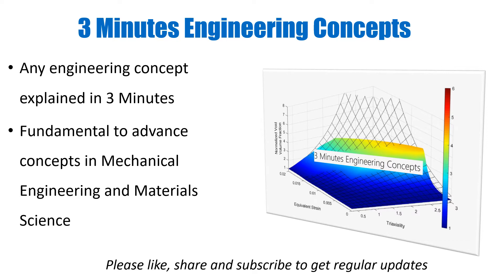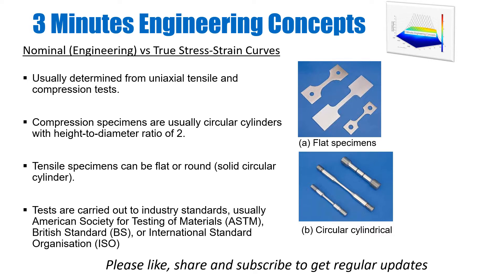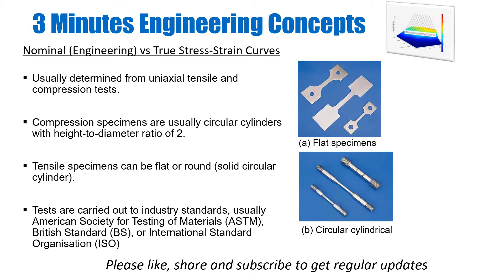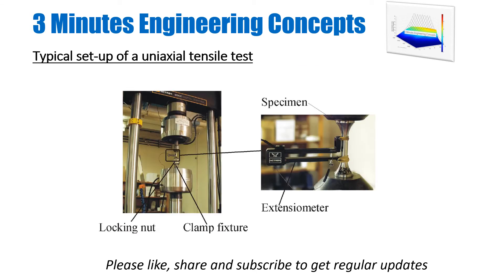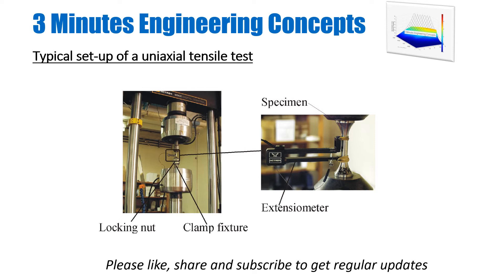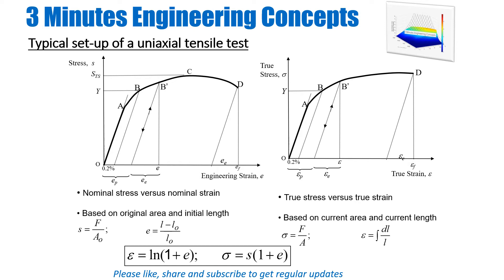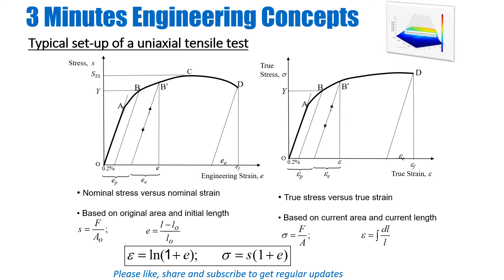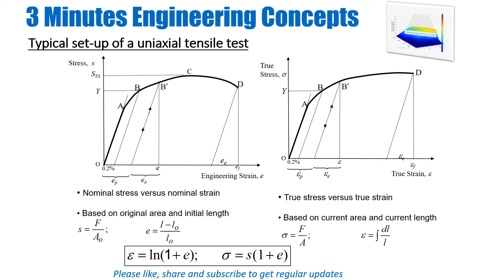Engineering or Nominal versus True Stress and Strain Curves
Many students and even professionals get confused when the come across engineering and true stress strain terms. This short video tries to explain this concept.